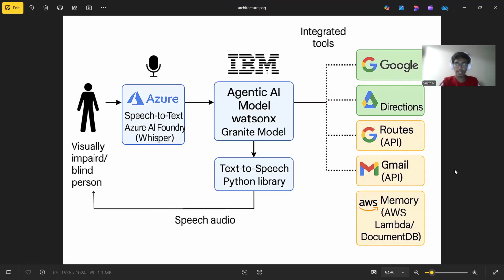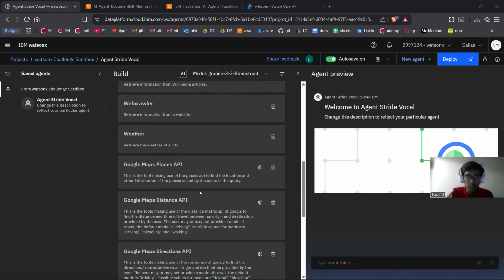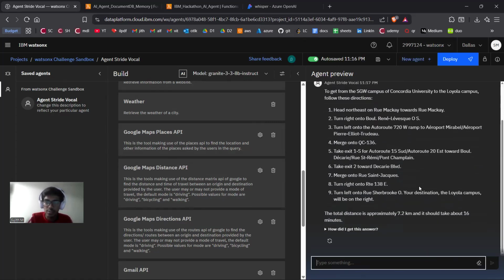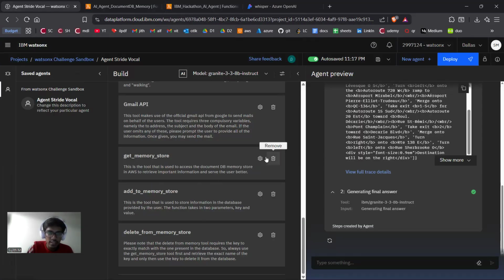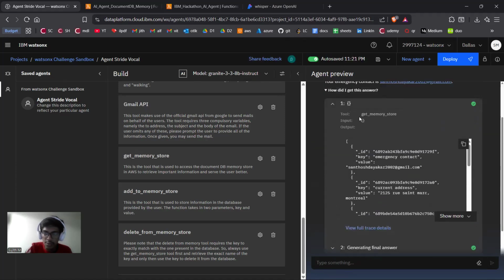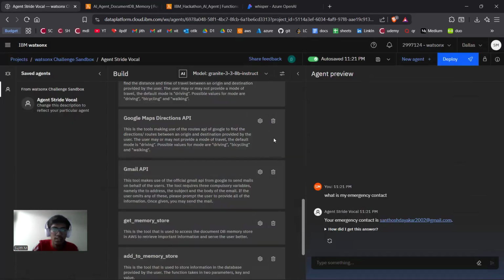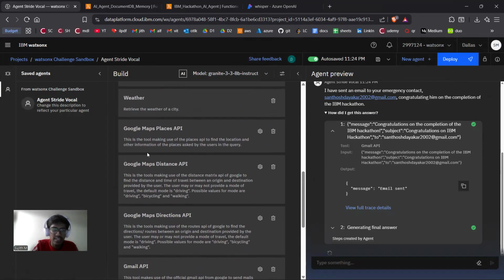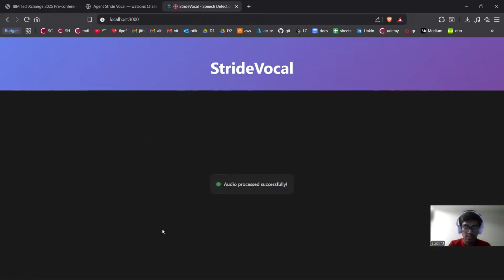StrideVocal IBM Hackathon